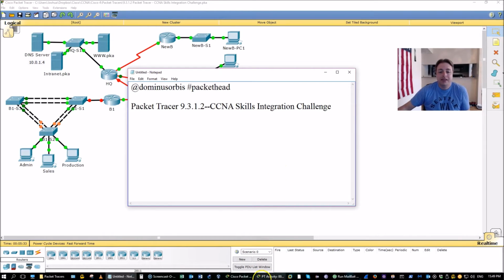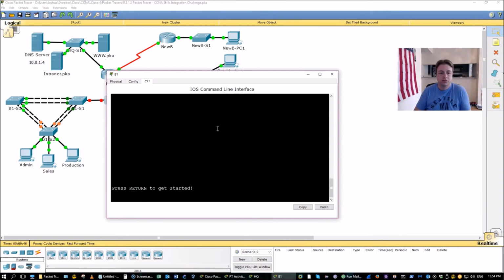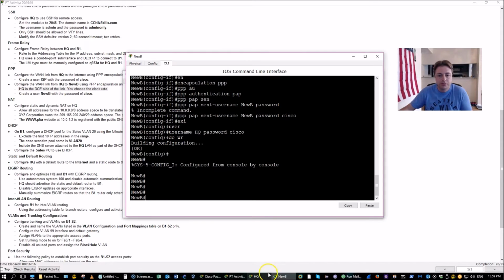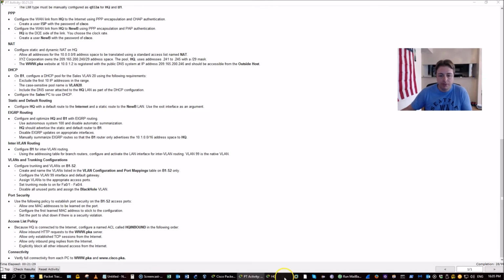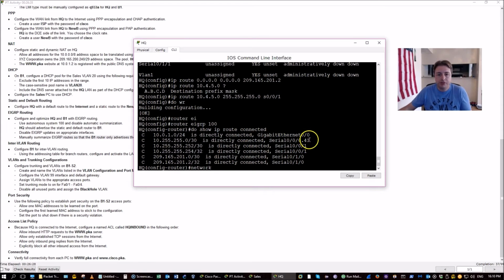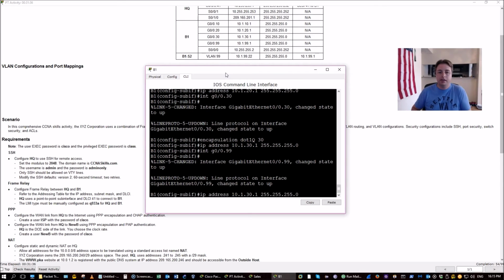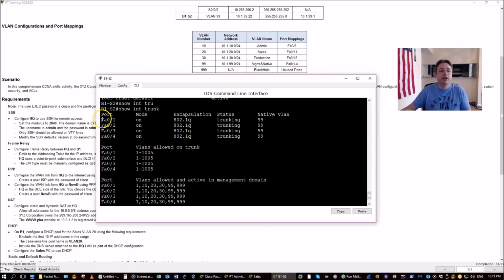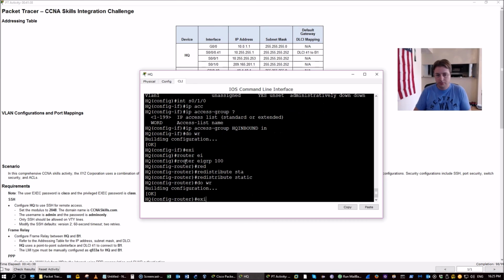Packet Tracer 9.3.1.2--CCNA Skills Integration Challenge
In this comprehensive CCNA skills activity, the XYZ Corporation uses a combination of Frame Relay and PPP for WAN connections. Other technologies include NAT, DHCP, static and default routing, EIGRP for IPv4, inter-VLAN routing, and VLAN configurations. Security configurations include SSH, port security, switch security, and ACLs.